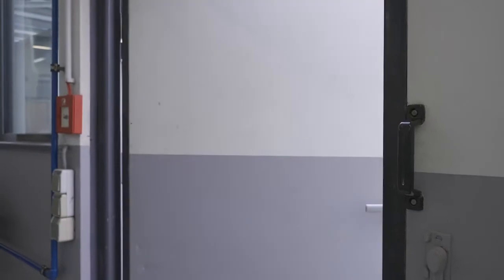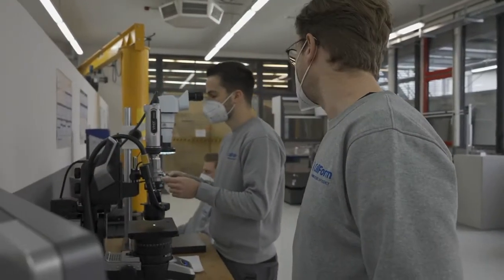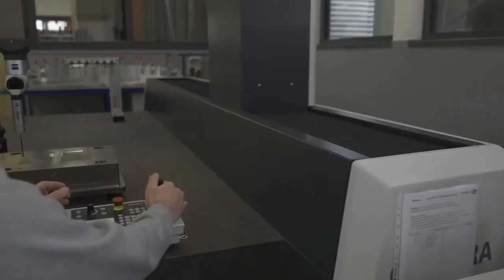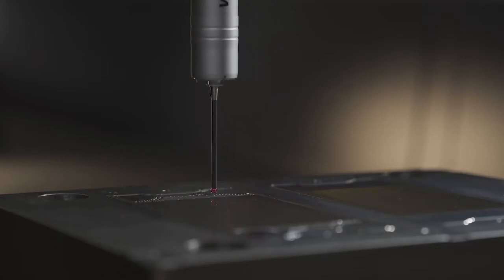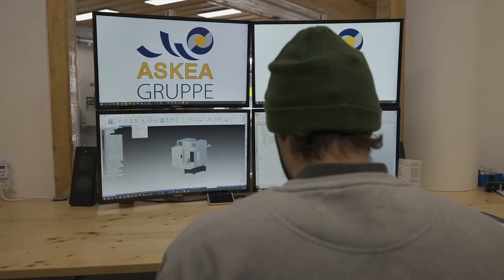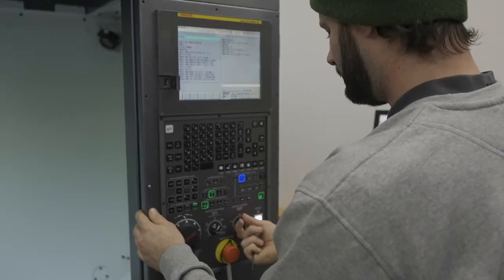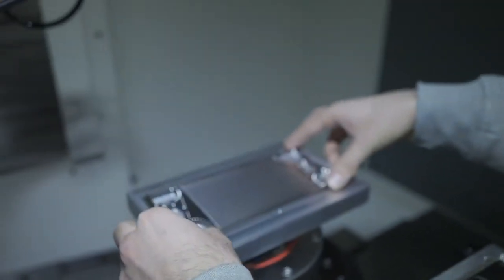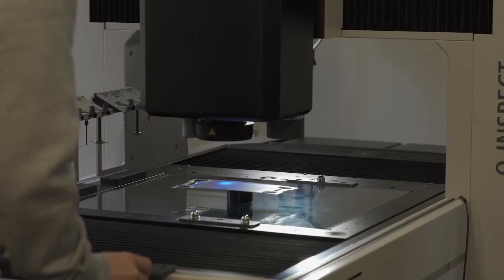betd21 ‘Virtual’ Guided Tour with CellForm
This feature or ‘virtual guided tour’ was produced as part of the supporting programme of the 7th Berlin Energy Transition Dialogue: Energiewende – Towards Climate Neutrality.

The Guided Tours enable you to visit innovative companies and change makers at the very forefront of the energy transition. A combination of video features, live presentations and additional content serve as a virtual guided tour and enable you to go within company grounds and learn about their technologies, projects, and solutions for the future of sustainable energy systems.

Company: CellForm
Featuring: Simon Brugger, CEO, CellForm

To see all Guided Tours, including featured companies, live presentations that were held during the Berlin Energy Week from March 15-19, 2021, and further content, go